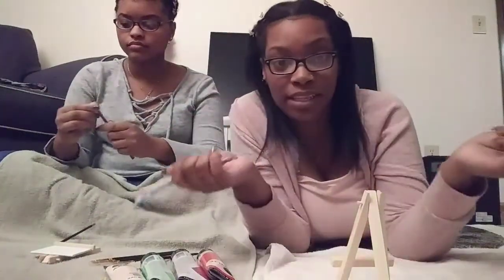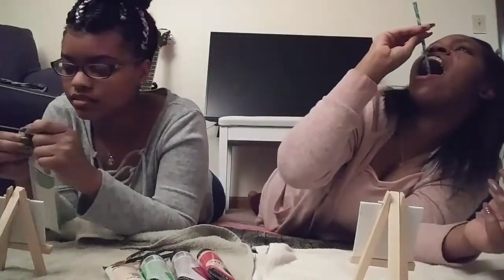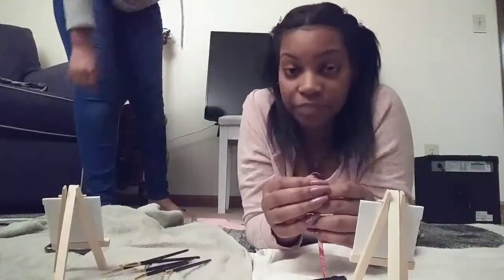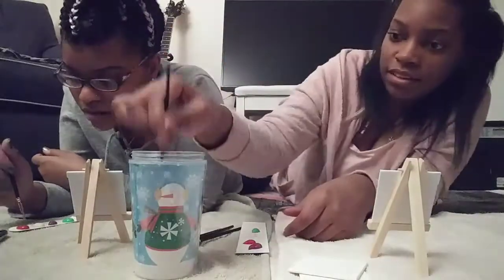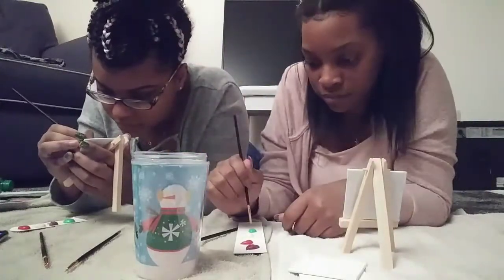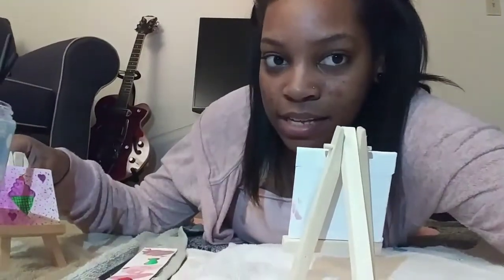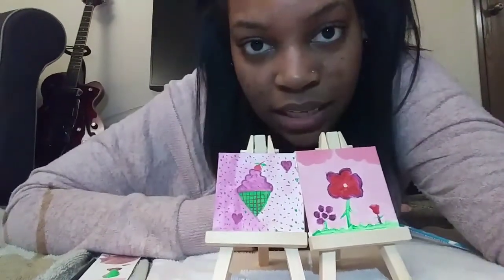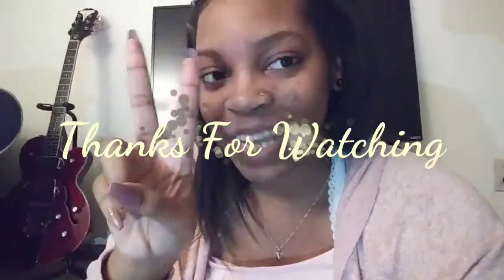Painting on a Tiny Canvas!!